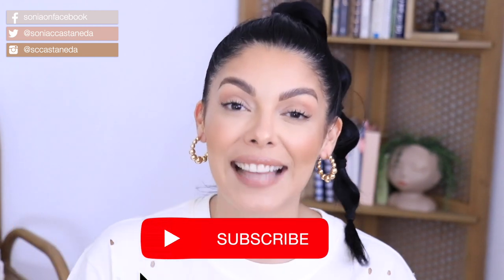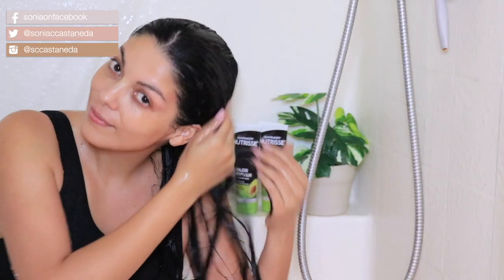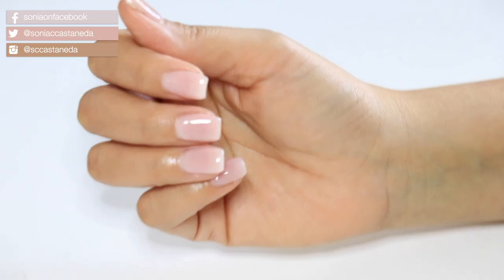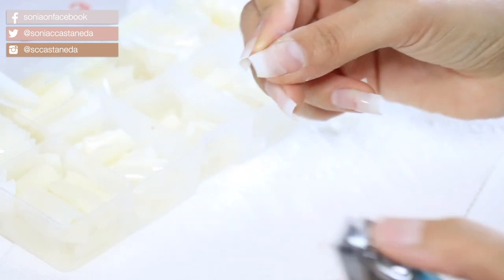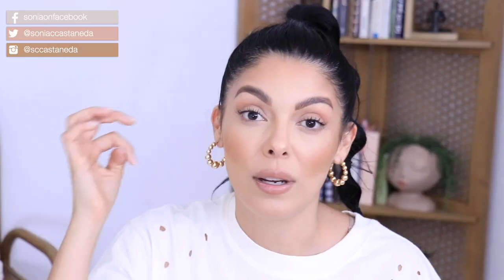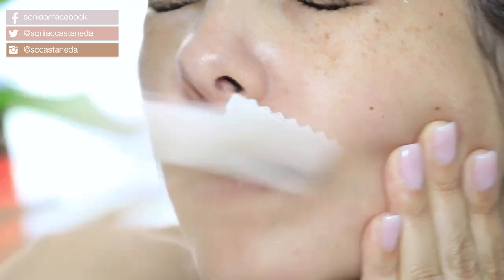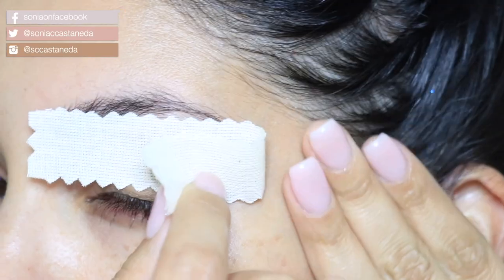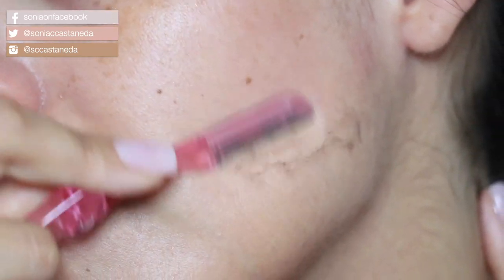How to SELF CARE: DIY Beauty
In this video, I am going to show you have to do beauty services at home that are easy and affordable! Im going to show you how to pamper yourself! I use Garnier Nutrisse Color Reviver in Rich Black available at CVS to add color to my hair while I shower! I am going to show you the easiest ways to get make your nails longer, stronger, and for half the price! Stay on budget and super smooth with my DIY beauty tips when it comes to waxing to remove hair!

Let me know what should I show you next, or if you have any other video requests in the comments below!

In order of appearance :

HAIR COLOR + HAIR TREATMENT
Garnier Nutrisse Color Reviver in Rich Black

DIP POWDER NAILS
1. Dip Powder Kit

Nail Tips
Nail Glue
Nail Clippers
Gel Polish

Instructions :
1. Clean and Cut natural nails
2. Base
3. Dip into powder
4. Dust off, if you want them thicker...repeat 2,3,&4
5.  Apply activator
6. Buff
7. Polish

DERMAPLANING
Facial Razor

WAXING
Strips